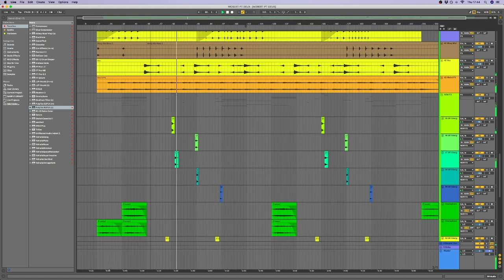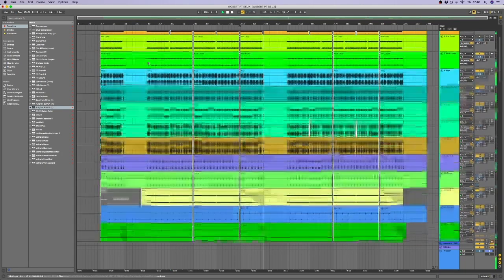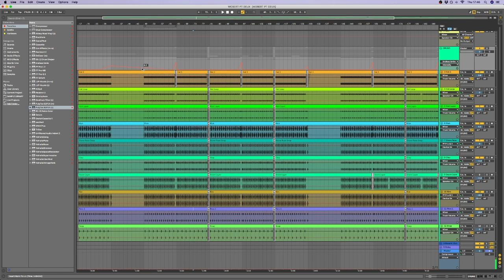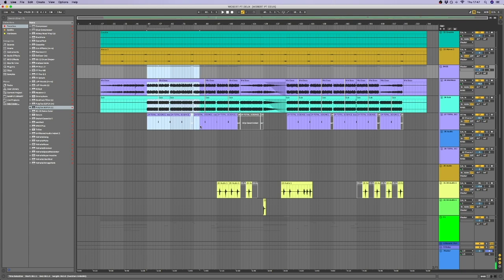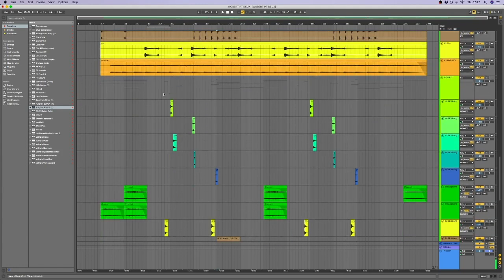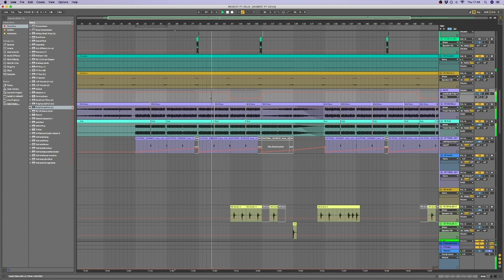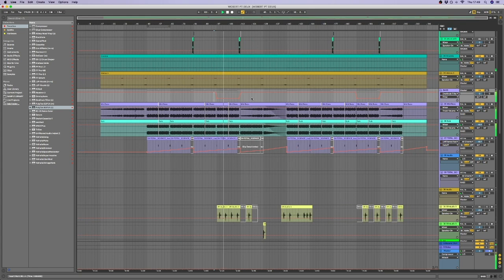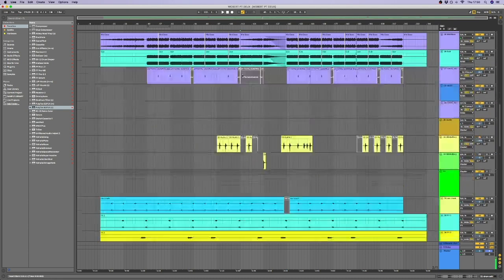December (2020) Patreon Tutorial 003 - Basic Track Structuring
(Originally from the December 2020 Patreon Pack)

In this video I take you through some basic track structuring to help you get out of loop mode.